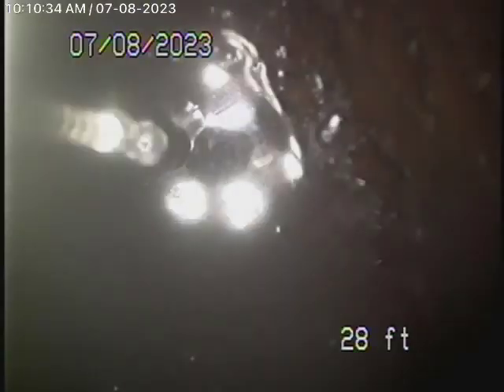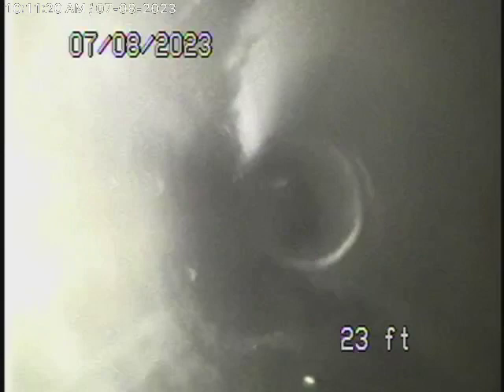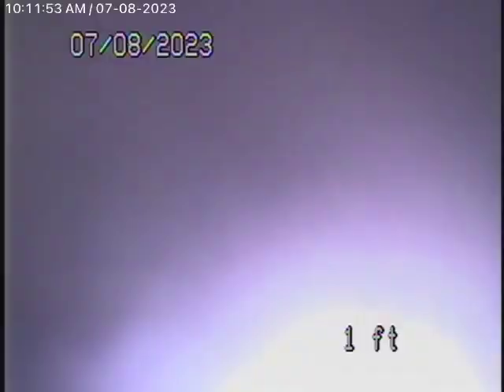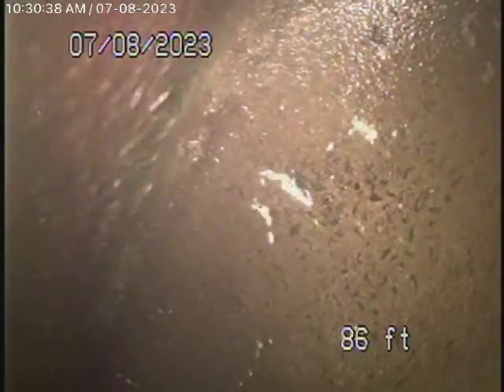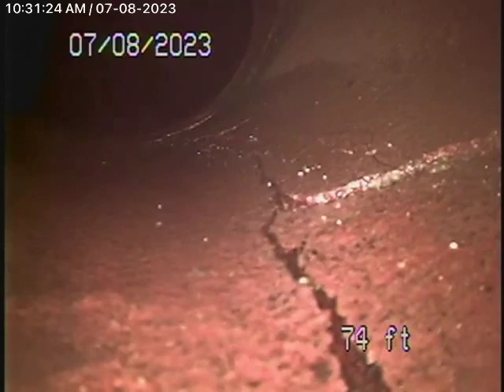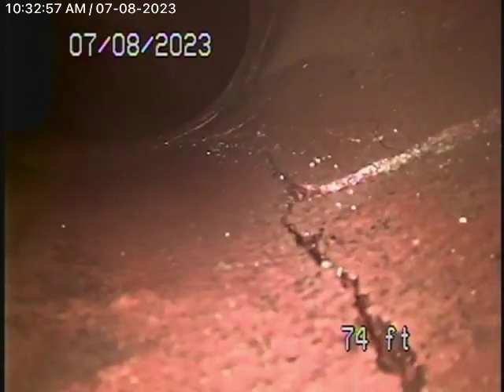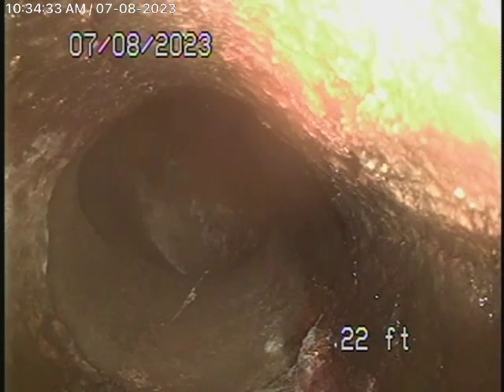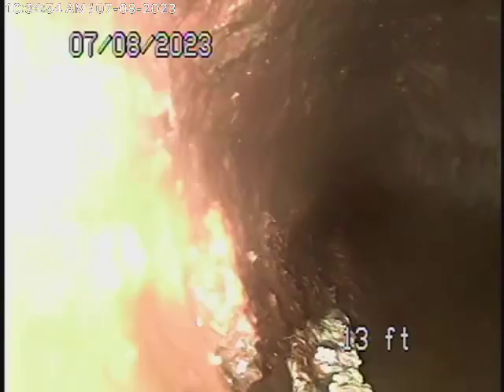6538 Walnut Ave